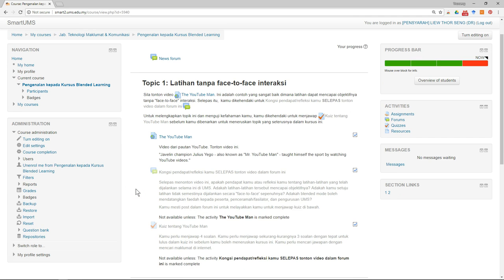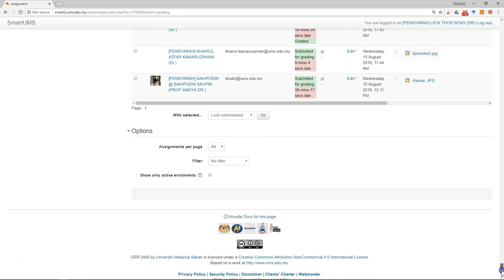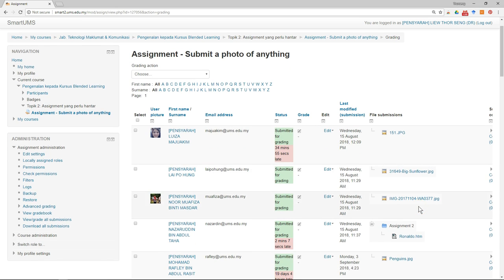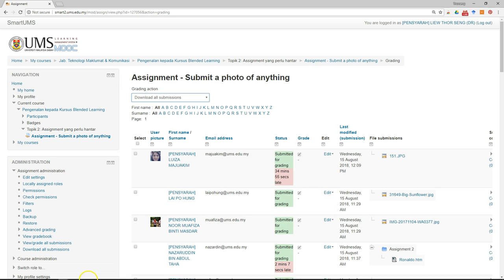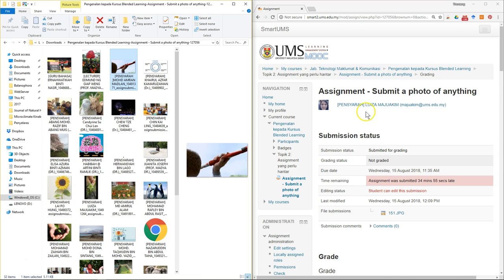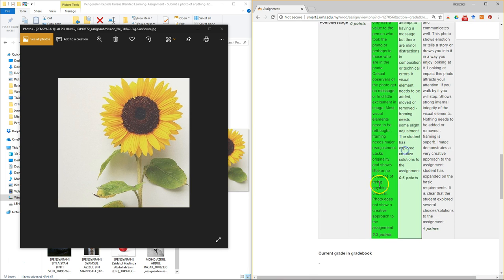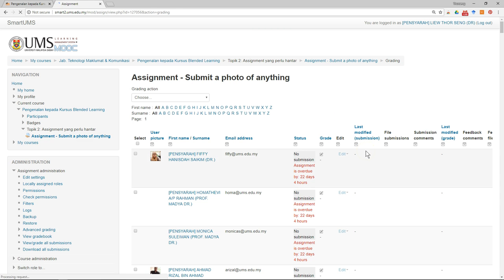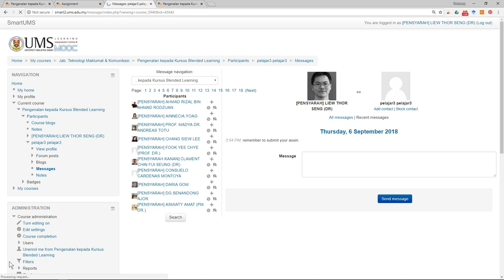Quick Start Guide Part 2 Step 9 - grading assignment